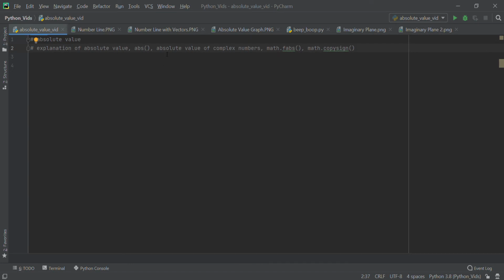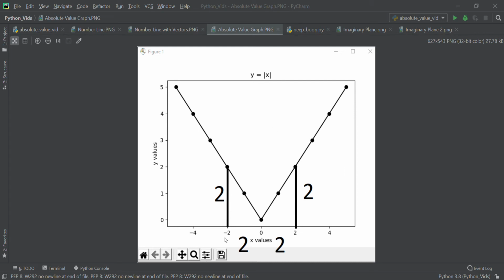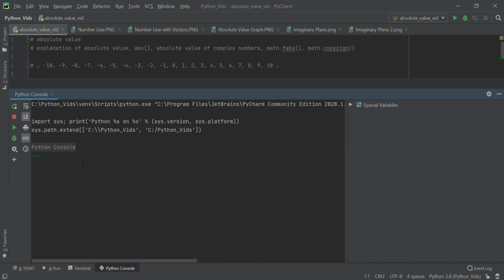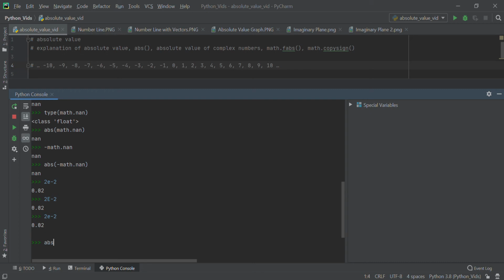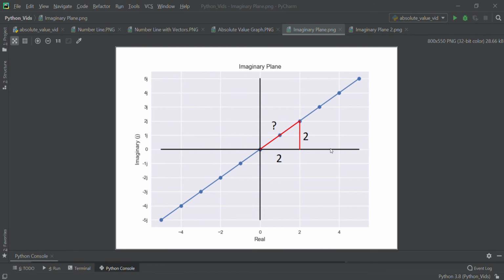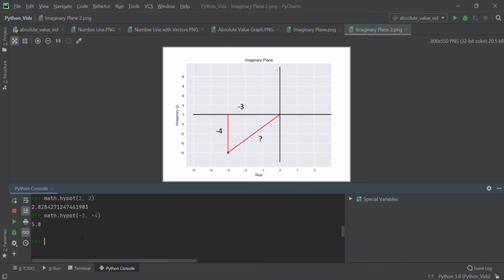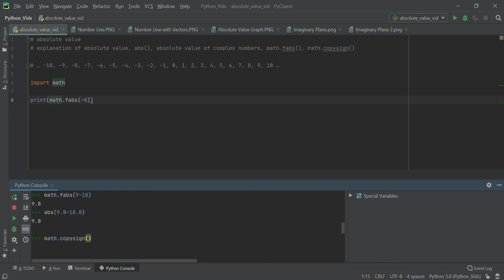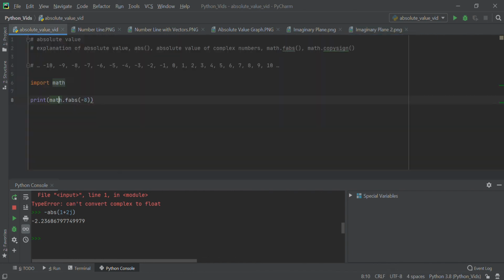Absolute Value of Real and Complex Numbers in Python - abs(), math.fabs(), math.copysign() Tutorial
Discussion of what an absolute value (aka magnitude or modulus) is in mathematics and how to use Python to get the absolute  value of a real or complex number using abs(), the difference between abs() and math.fabs(), and what math.copysign() does and how it relates to absolute value. Time stamps below:

Explanation of Absolute Value - 1:35
--Absolute value as the "magnitude" of a vector - 3:51
--Visualizing Absolute Value with the Graph y = |x| - 6:24
--Using the Absolute Value Vertical Bars for Your User's Benefit (programming an "Absolute Value Machine") -  9:48
Taking the Absolute Value with abs() - 14:22
--Taking the Absolute Value of an Expression - 16:34
--Taking the Absolute Value of Infinity and Negative Infinity  - 18:30
--Taking the Absolute Value of "Not a Number"? - 19:13
--Taking the Absolute Value of Scientific Notation - 21:00
Taking the Absolute Value of a Complex Number - 23:36
--Visualizing the Absolute Value of Complex Numbers Graphically - 29:33
Absolute Value of a Complex Number That Has a Real Part and an Imaginary Part - 31:56
Using math.fabs() and how it Differs From abs() - 38:58
Using math.copysign() - 44:30
--Using math.copysign() with Infinity - 48:01
--Using math.copysign() with Decimals - 48:22
--Using math.copysign() with Zero - 49:24
--Using math.copysign() with "Not a Number" - 50:07
--Using math.copysign() with Expressions - 51:18
--Complex numbers with math.copysign()? - 51:47

The graphs in this video were made with matplotlib.

This tutorial uses Python 3.8.3. To download the current version of Python, It also uses PyCharm (Community Edition).